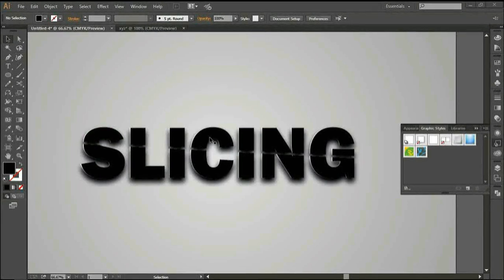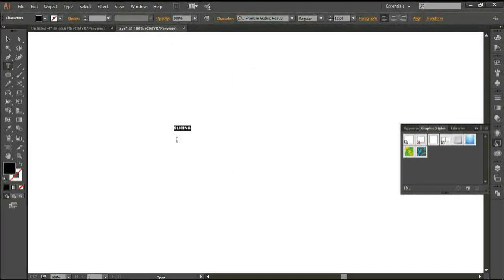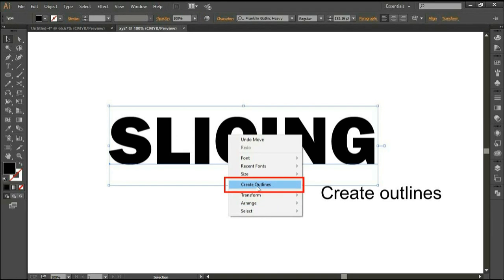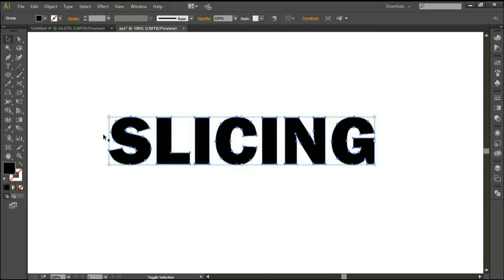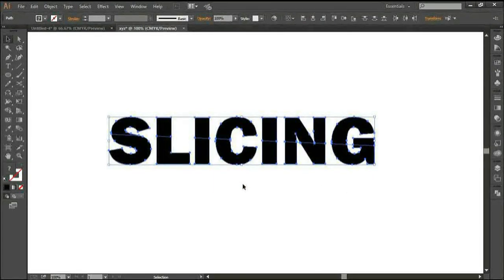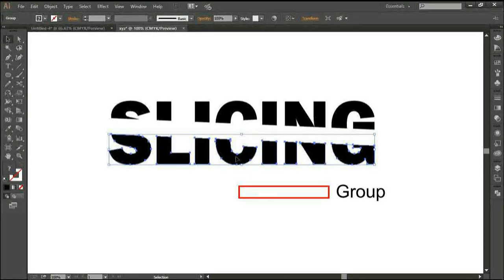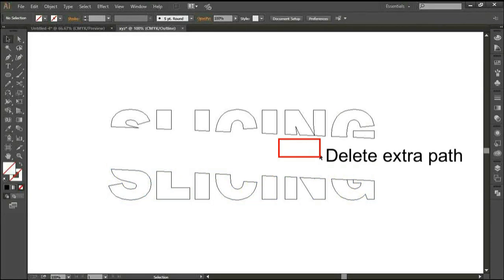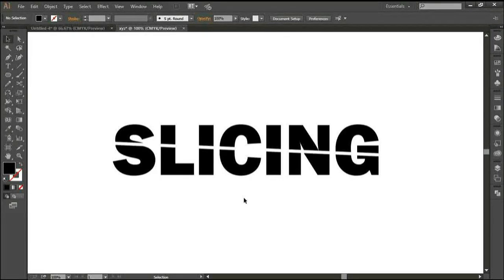How to slice text in just 3 steps. Adobe Illustrator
Slice any text in just 3 steps.
step 1- Create outline mode and draw a line from where you want to slice the text.
Step 2- Select both line and text and divide from pathfinder.
Step 3- Remove extra paths by enabling Black & White screen mode. CTRL+ Y.
best wishes & Regards.